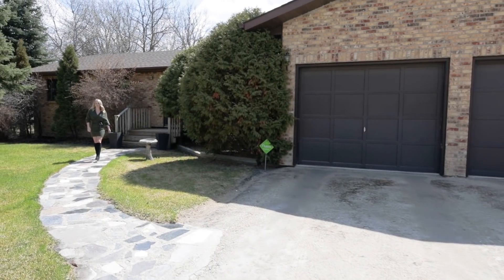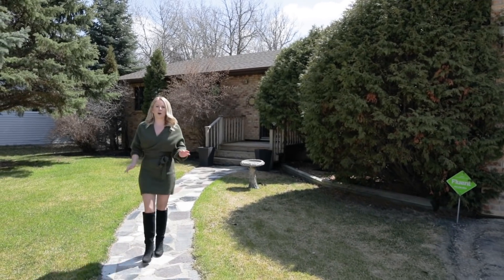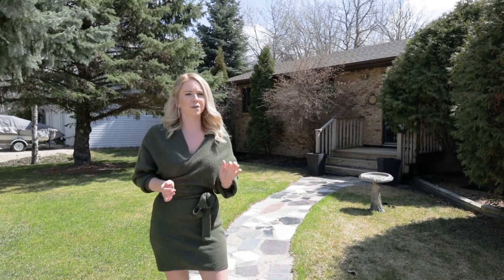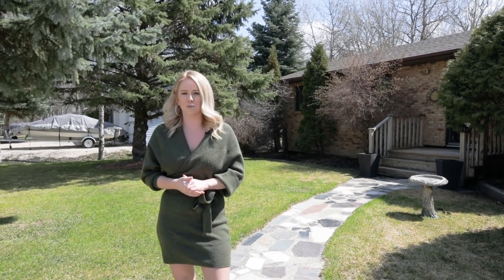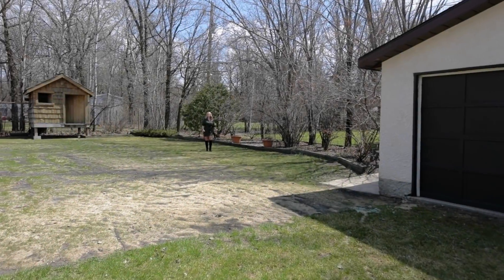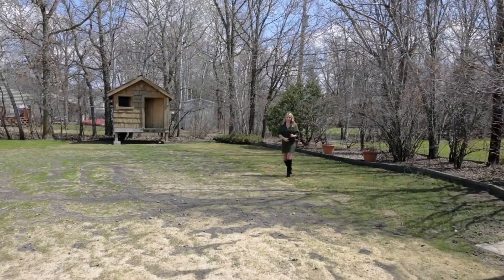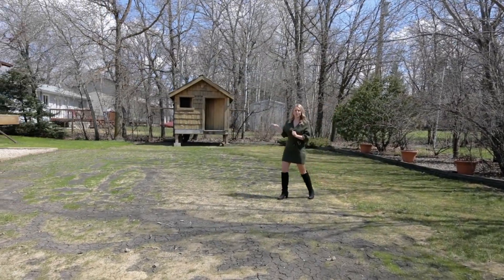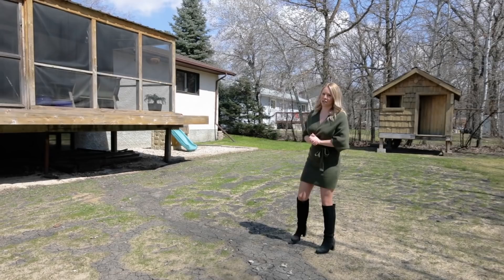8 Broughton Bay